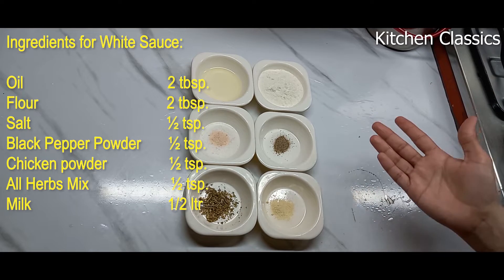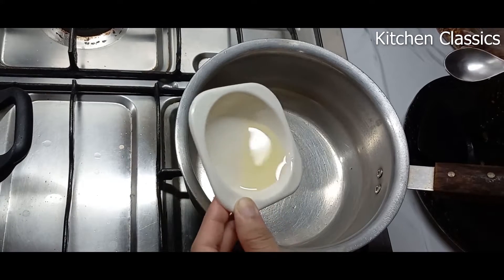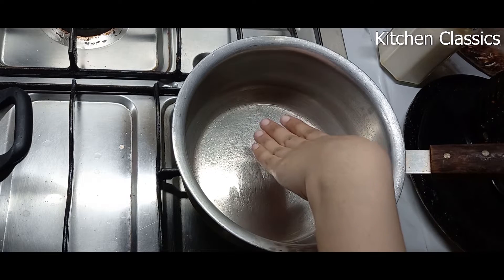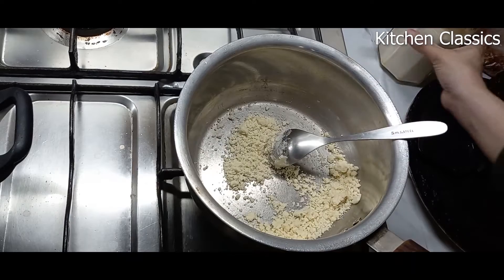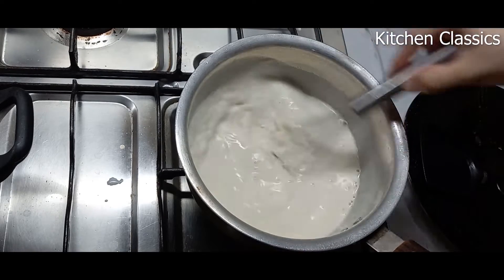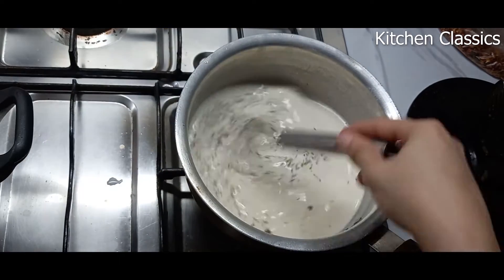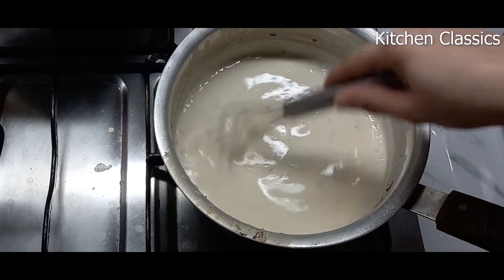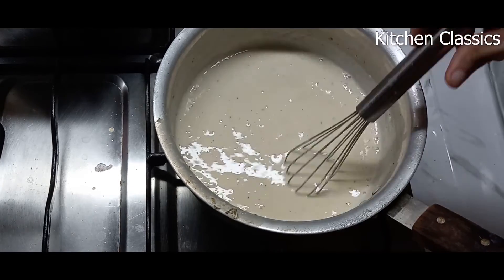Lasagna White Sauce Quick and Easy Recipe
Ingredients for White Sauce:

Salt                                   ½ Salt
Black Pepper Powder   ½ Tsp.
Chicken Powder            ½ Tsp.
All Herbs Mix                  ½ Tsp.
Milk                                  ½ Ltr

Tip:
If you find any lumps of flour in your sauce, simply cool down
Your solution and with the help of blender blend it and guess
What! all the lumps will be vanished 